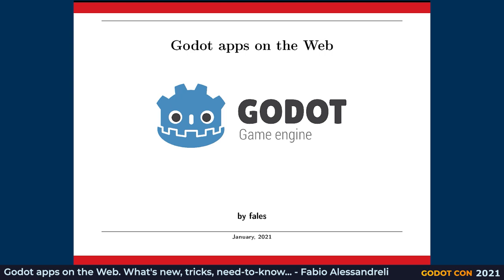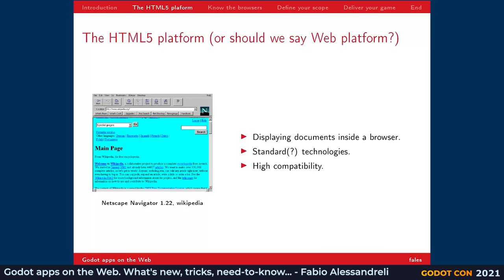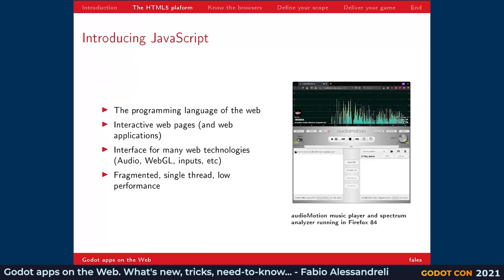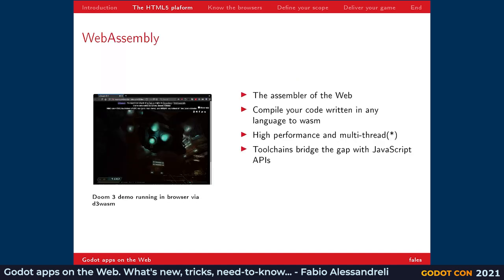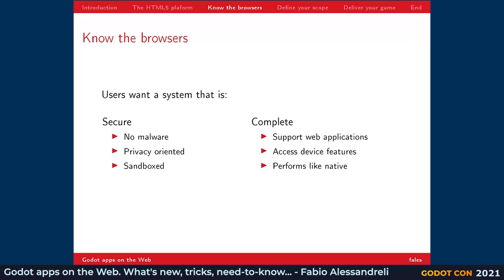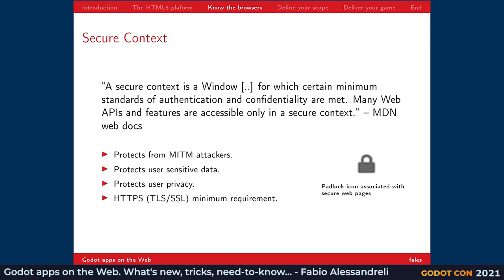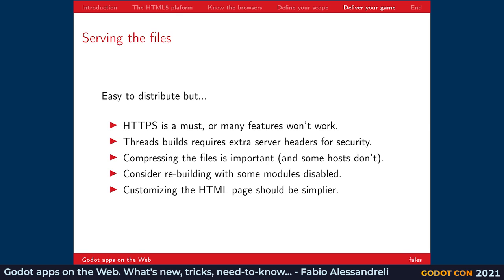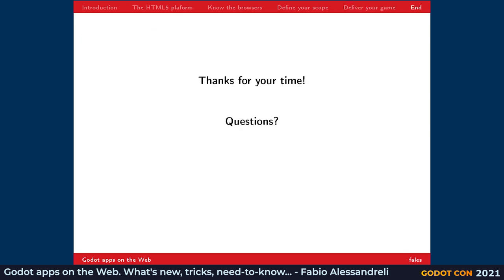Godot apps on the web. What's new, tricks, need to know... - Fabio Alessandreli - GodotCon2021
Talk by Fabio Alessandreli

Description:
An overview of exporting Godot apps and games for the web, limitations of the platform, and best practice for providing a good user experience.